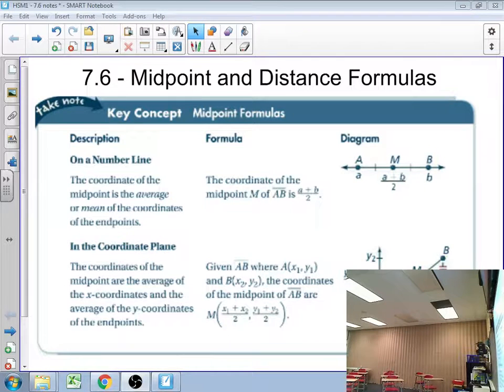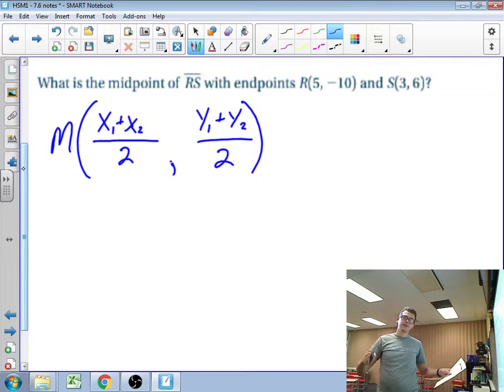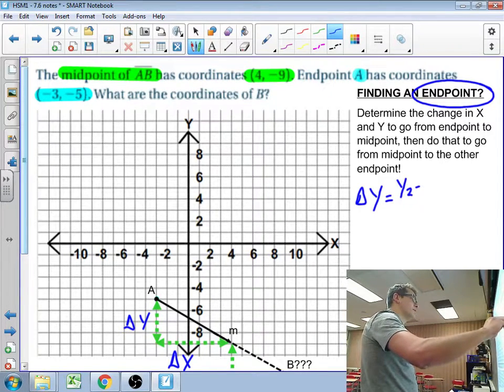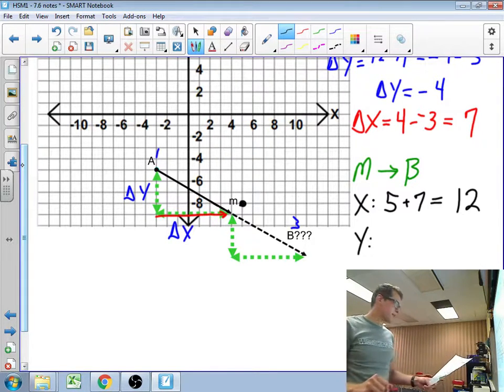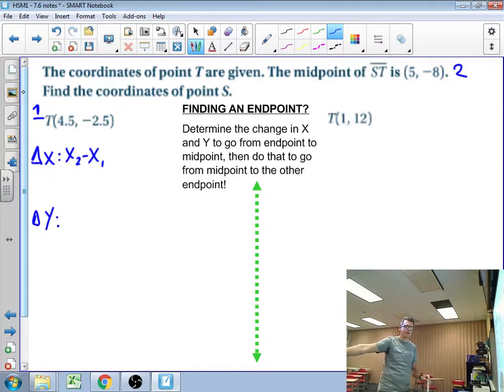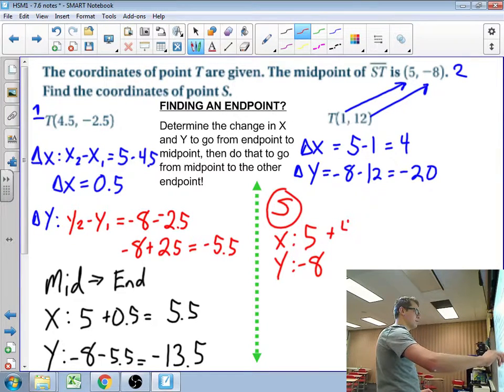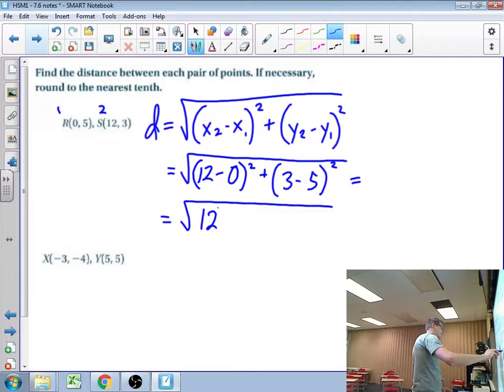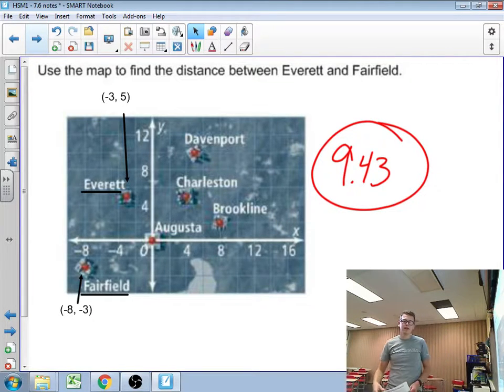HSM1 - 7.6 - Midpoint and Distance Formulas